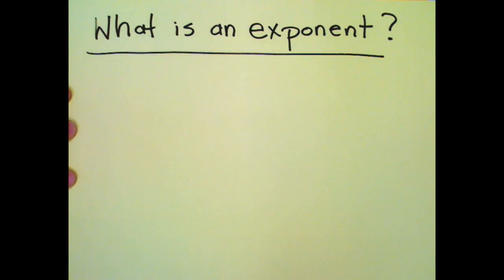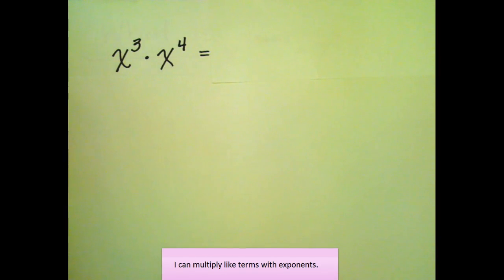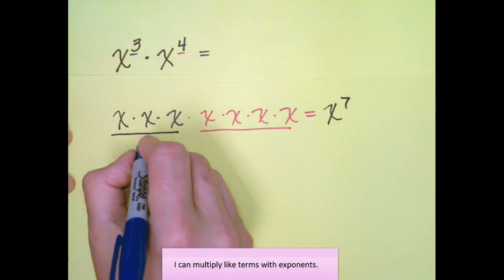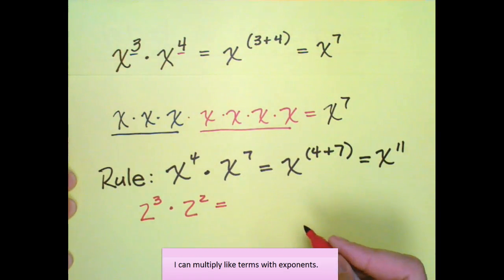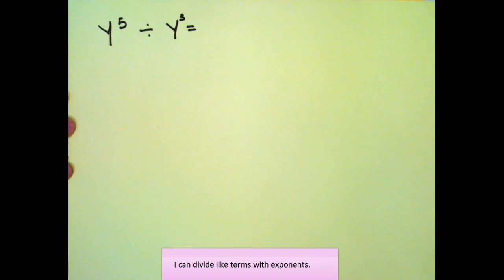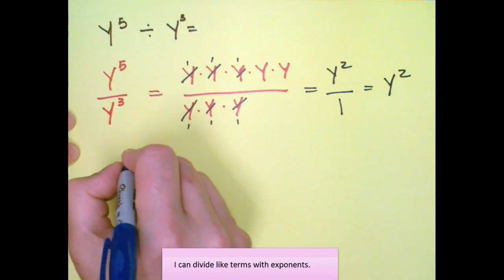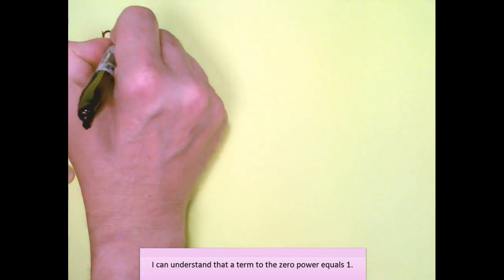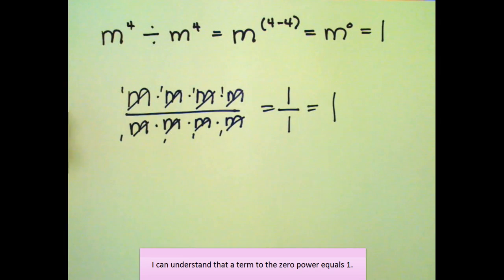Multiplying and Dividing with Exponents